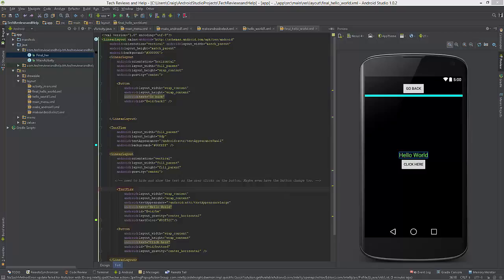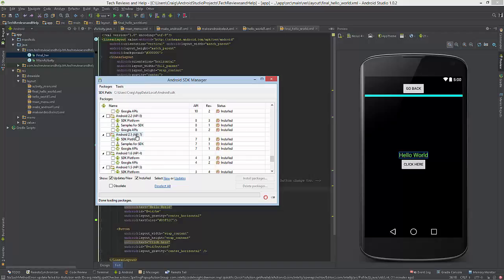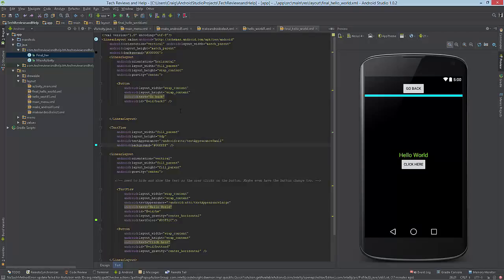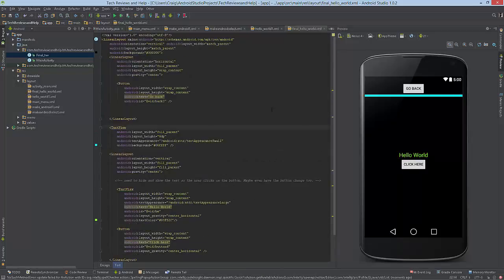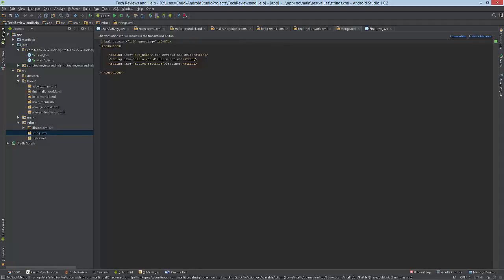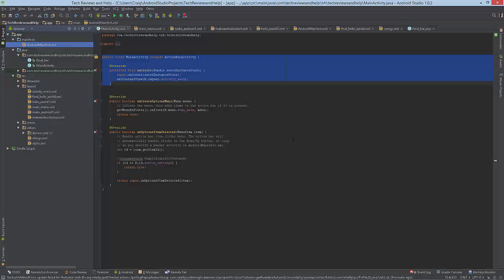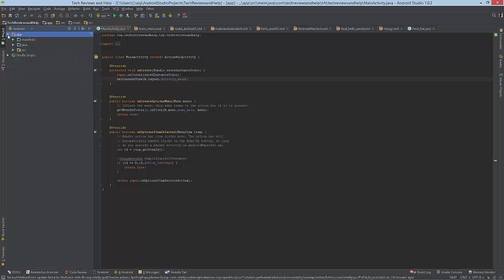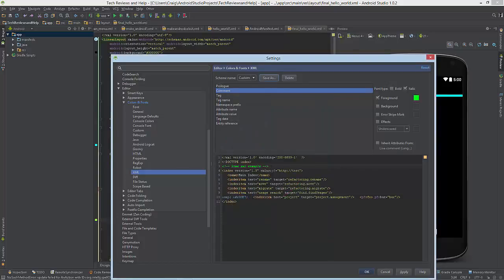Coding for Android 1 What do you need